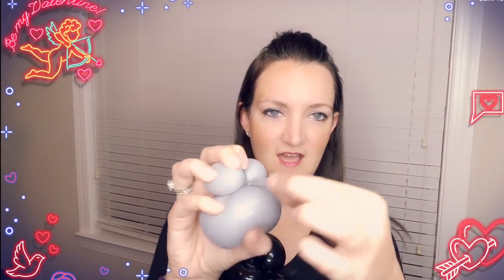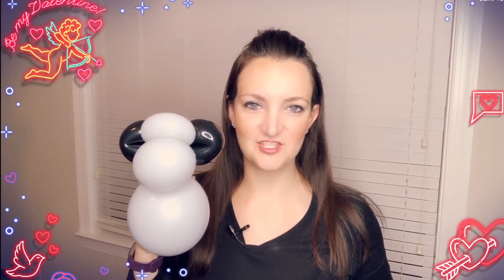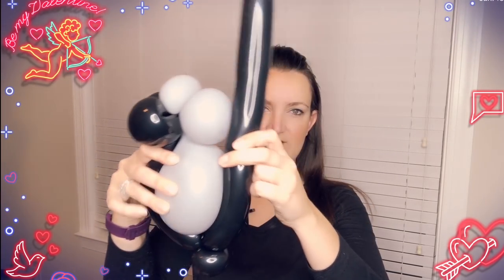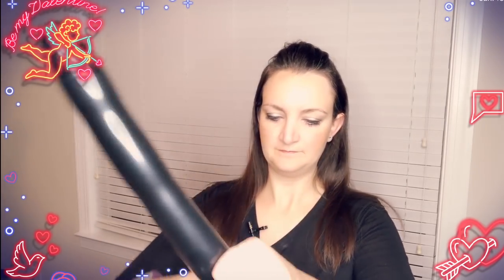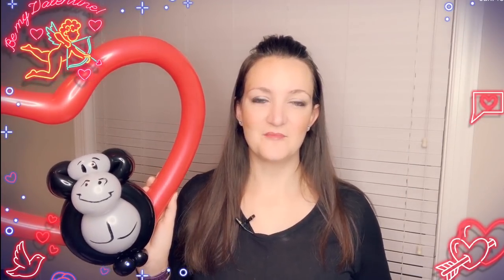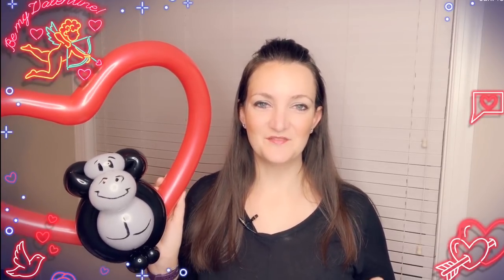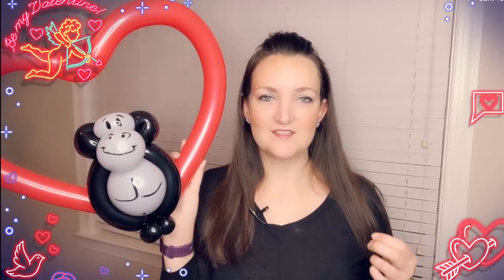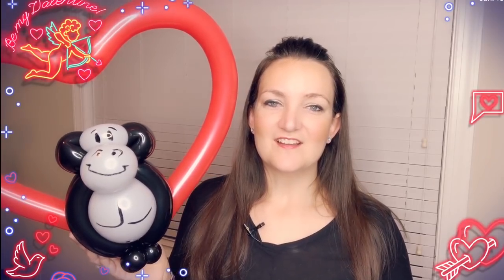VALENTINE GORILLA Balloon Animal Tutorial - Learn Balloon Animals with Holly!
Hi guys! 🙋♀️ This week we are continuing our fun Valentine's Day 💝 themed balloons and I'm showing you a SUPER CUTE Gorilla 🦍 that is perfect to put on a heart for Valentine's Day!  💘 You can also turn this bad boy into a candy cup or a princess wand 👸 to make this an epic balloon that everyone will LOVE! 😻

🦄 You guys HAVE to check out this hilarious video by Brandon, it will make your day!

🤩 Want in on my members-only monthly perks?

🦍 Need some Gorilla clip art for your menus?  Got ya covered

🎈🎈🎈 Supplies Needed 🎈🎈🎈
🦍 1 black 260
🦍 2 Grey 5inch Rounds
🦍 1 Red 260
🥤 Dome Lid Cups

📢 Channel Members - Don't forget to check out the Community Tab on my Channel Page to get your exclusive perks and downloads! Thanks for being members! 🤗